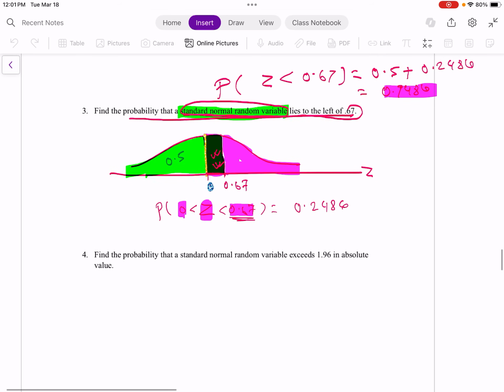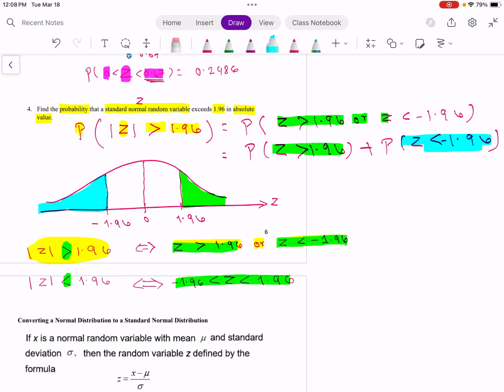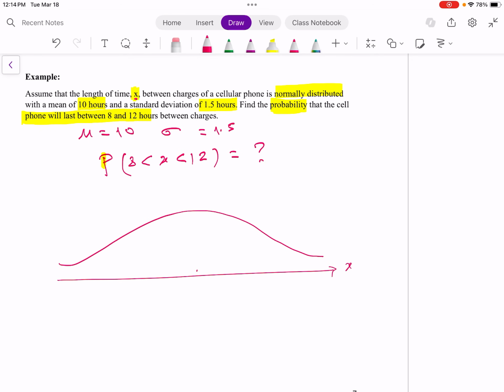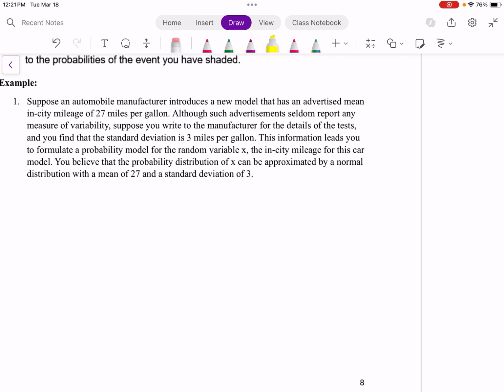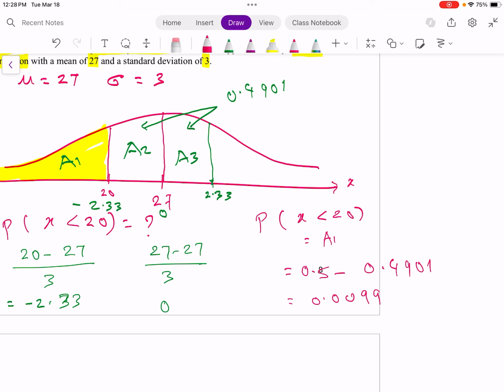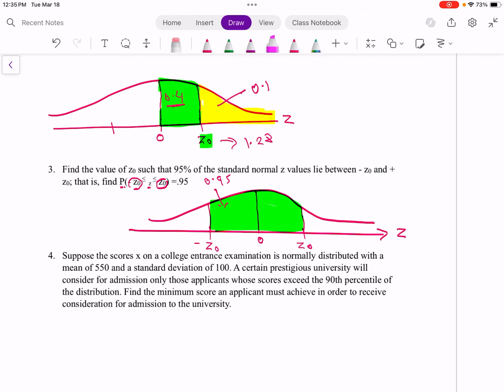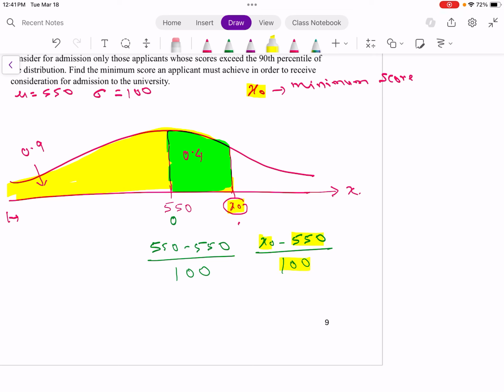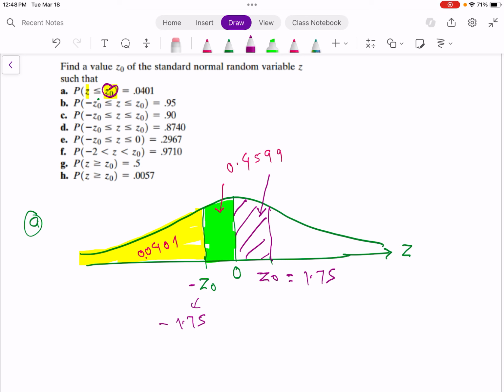Section 5.3 Part 2